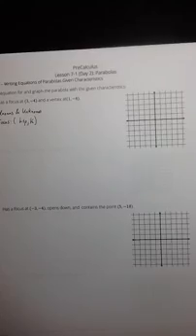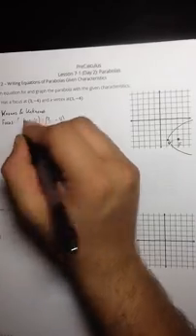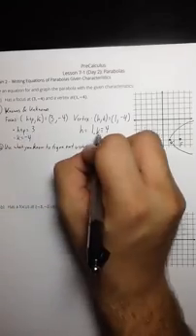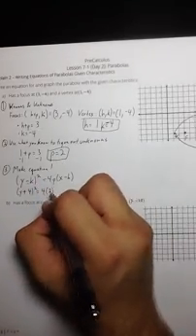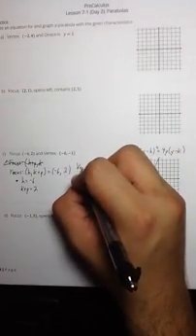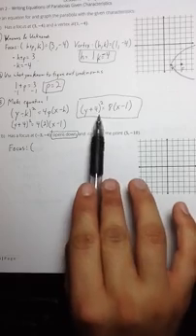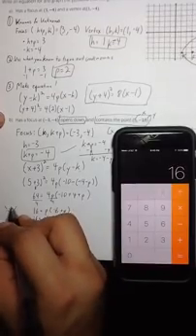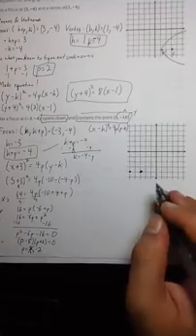PreCalculus Lesson 7-1 (Day 2) Solving Equations by Completing the Square Part 3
This video goes over problems involving writing parabolas in their standard form. This is from Chapter 7 of the Texas Textbook "Precalculus". I use these videos for my class but anyone is welcome to use them for education purposes.